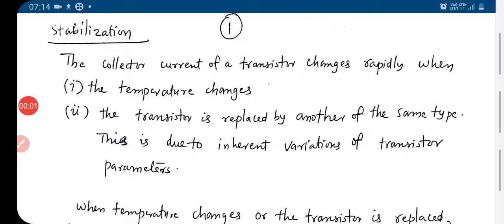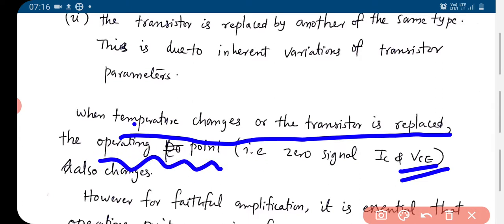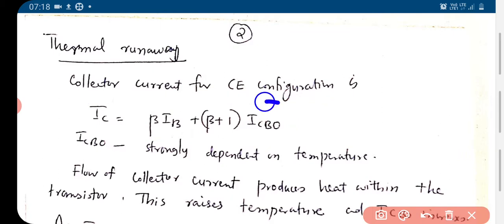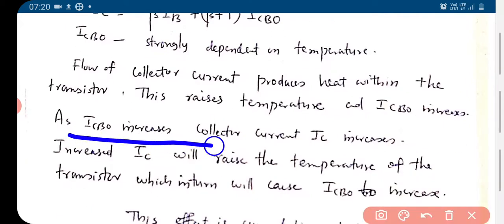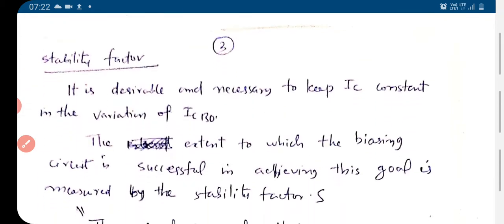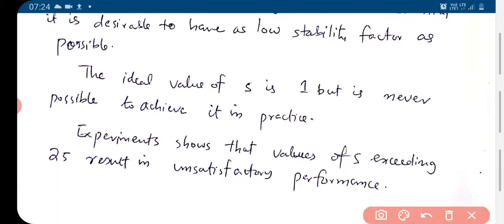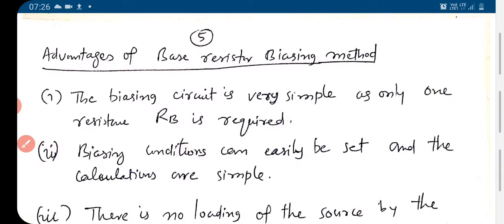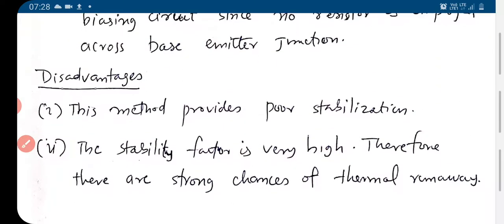Stabilization Thermal runaway